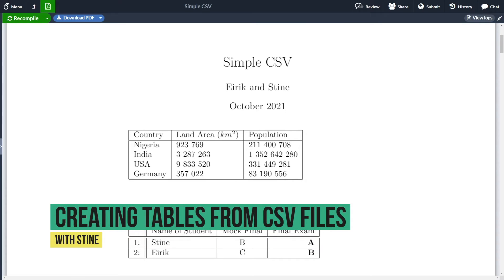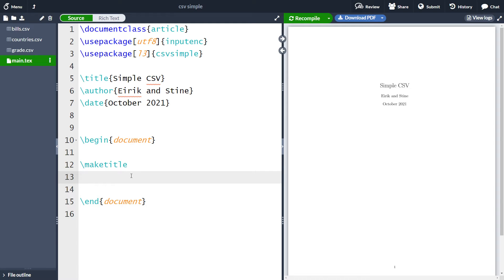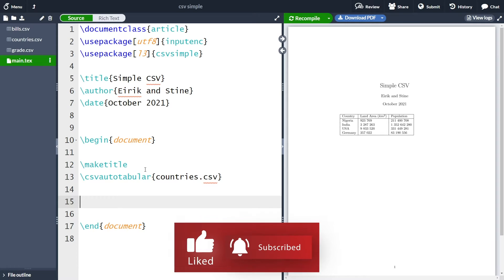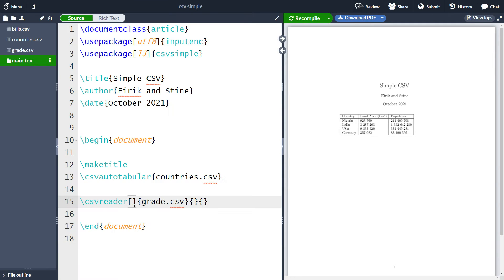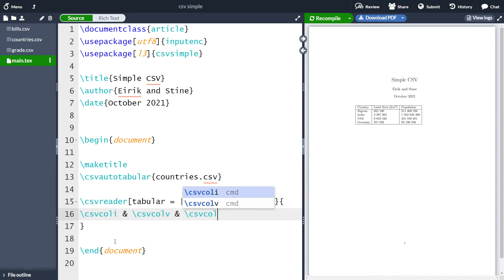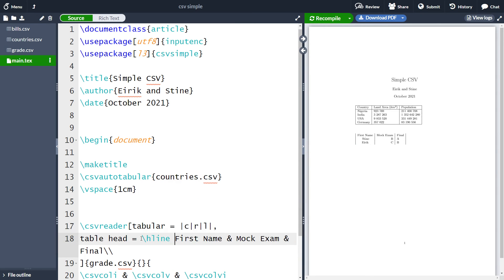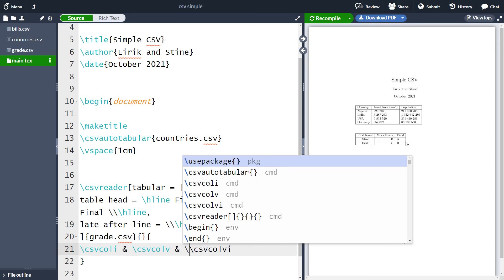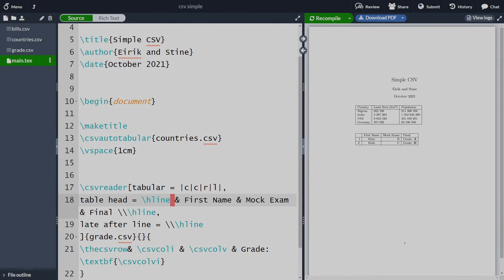LaTeX CSV Automation 1 - Creating LaTeX Tables from CSV Files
We are going to learn how to use the csvsimple package to make tables from CSV files.

▬▬▬▬▬▬ 📙 Resources 📙 ▬▬▬▬▬▬
► csvsimple documentation

▬▬▬▬▬▬ ⏰ Timestamps ⏰ ▬▬▬▬▬▬
00:00 - Introduction
00:20 - What is a CSV-file?
01:00 - Package import
01:30 - The easy way
02:46 - The customizable way